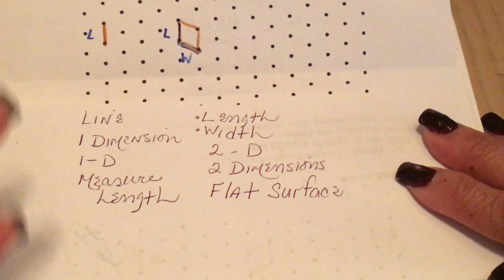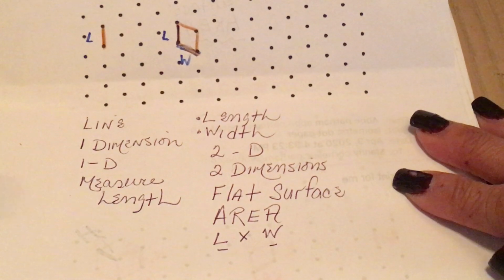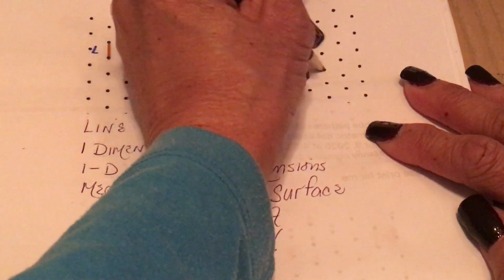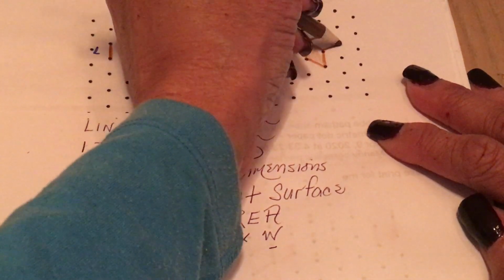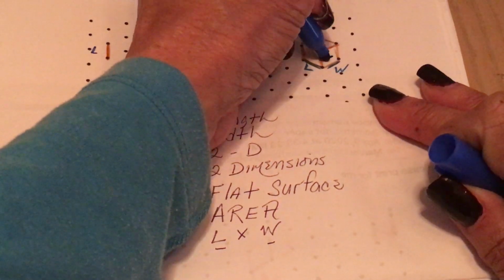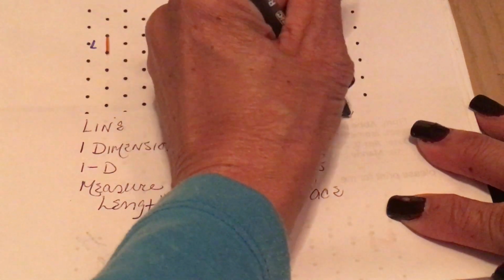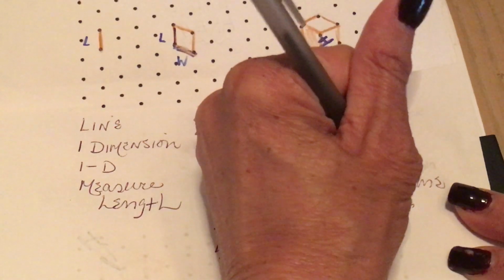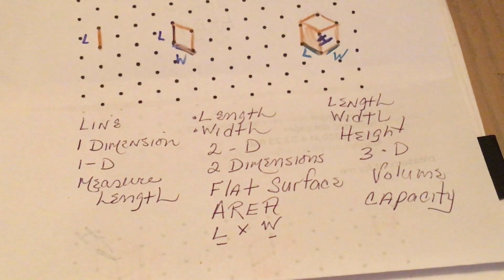Volume Vocabulary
Introduction to Volume and it's basic vocabulary.